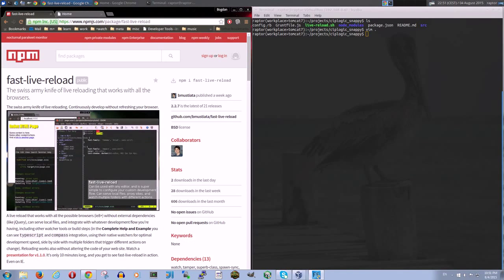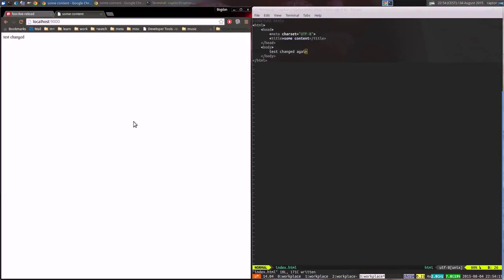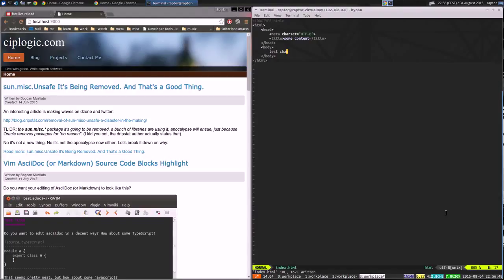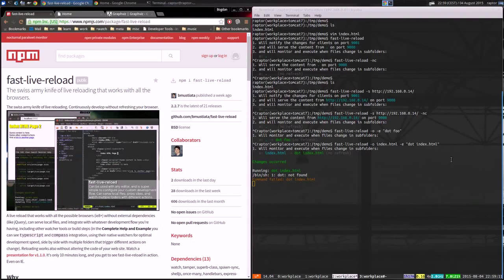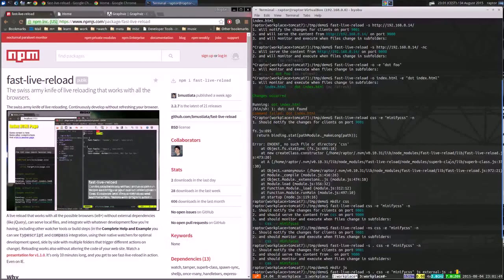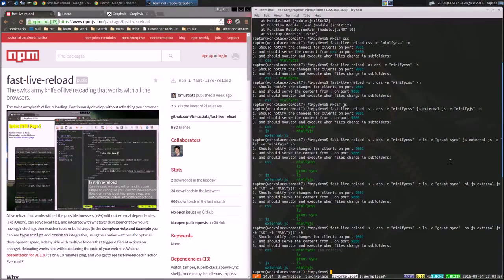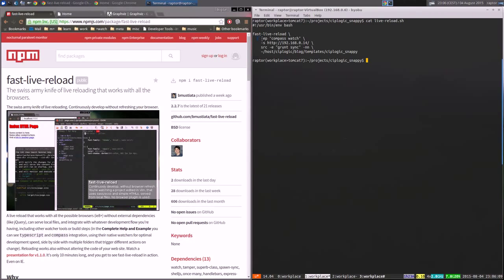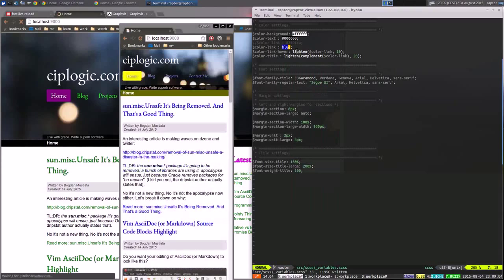fast live reload 2.2.7 Demo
A demo on why you'll love using fast-live-reload to change your code without refreshing.